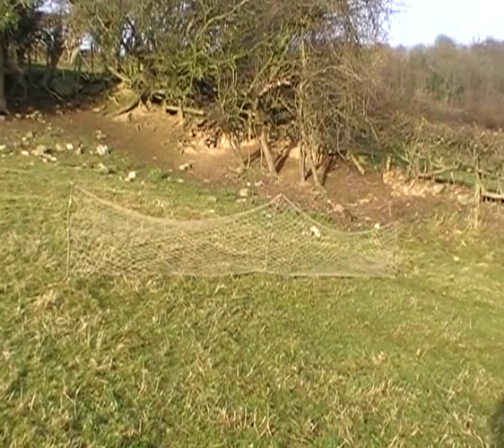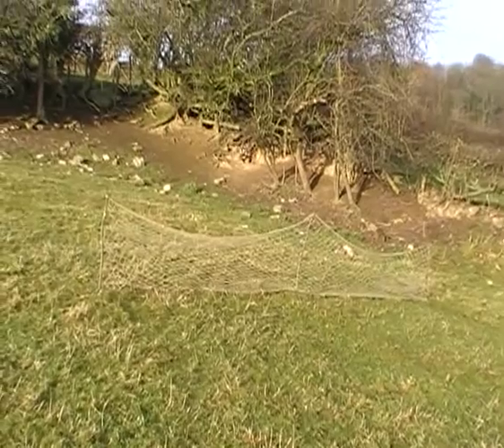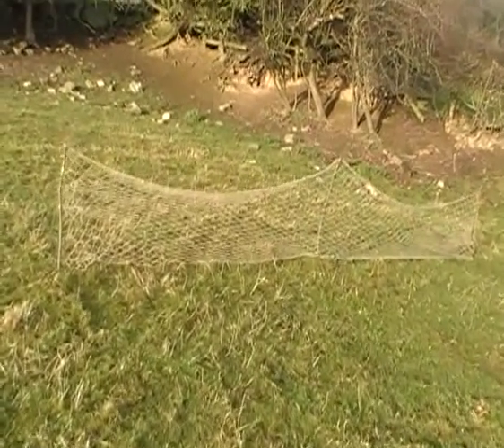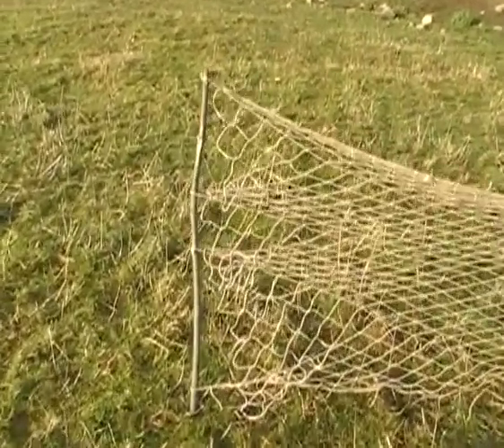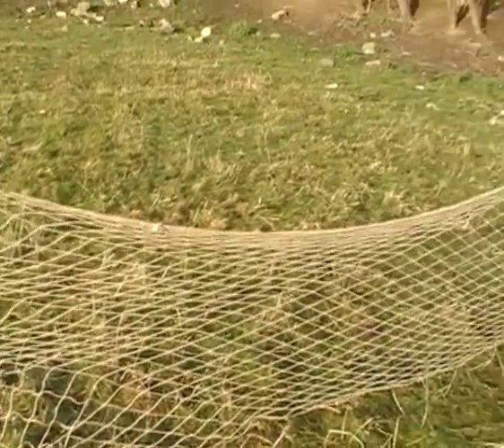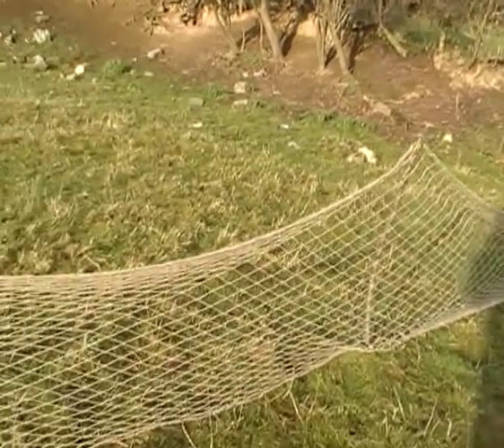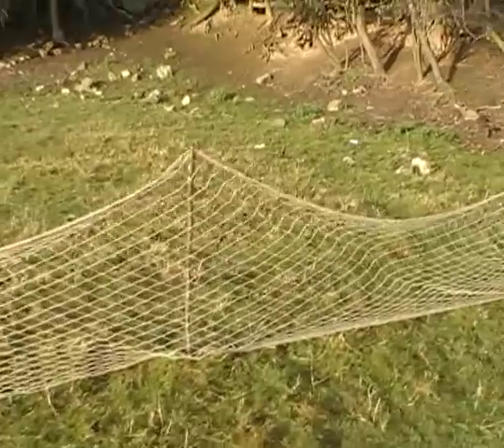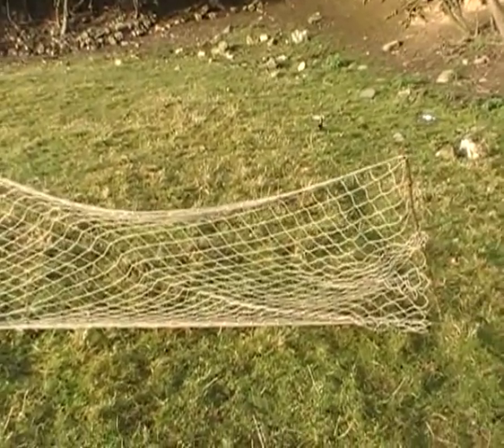Hare / Rabbit Gate Net part 2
A close up look at my homemade Gate Net